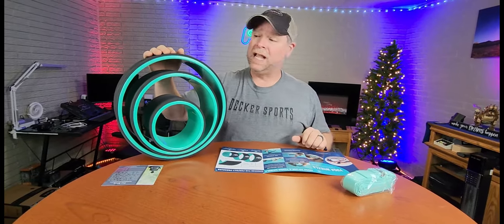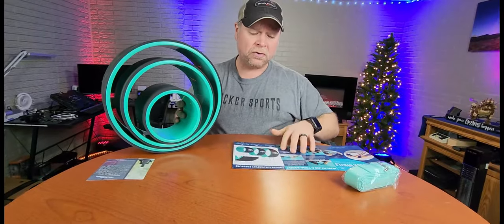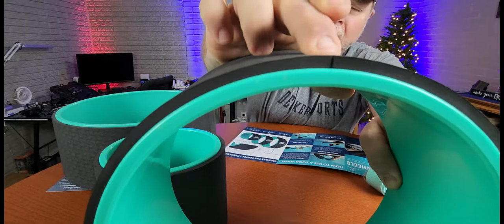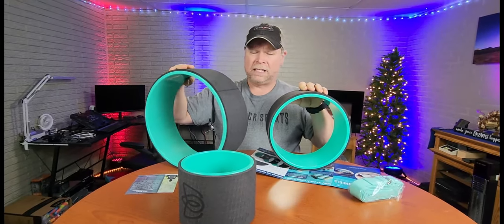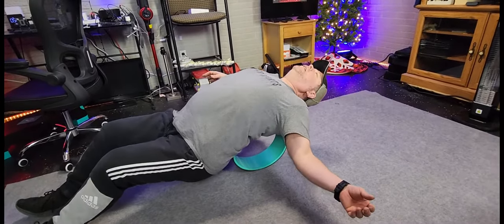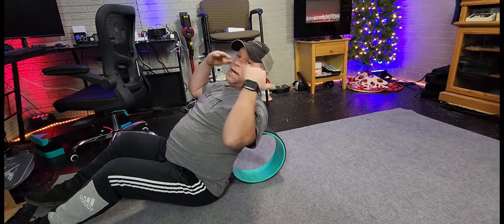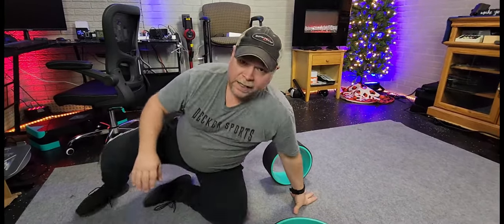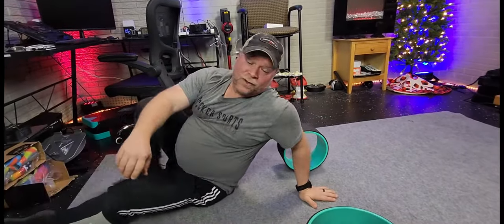Florensi Back Roller | Yoga Wheel | Back Stretcher, Back Cracker